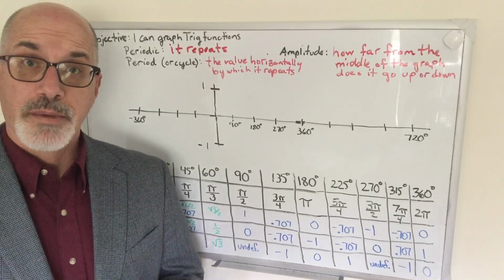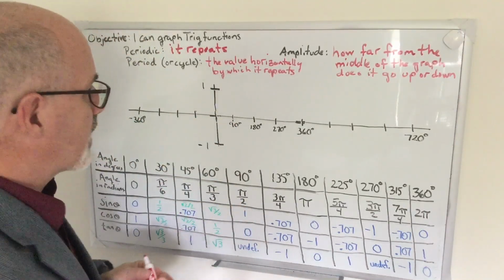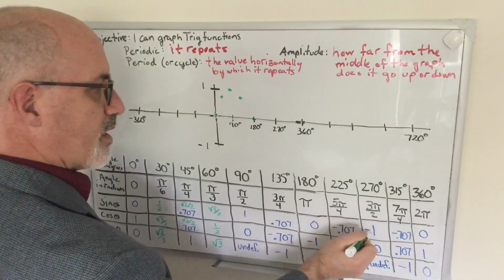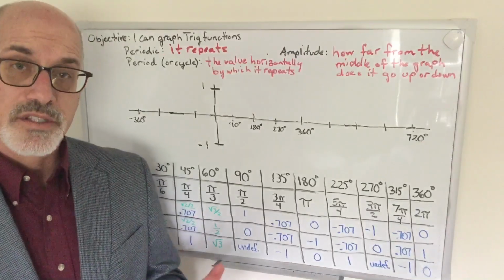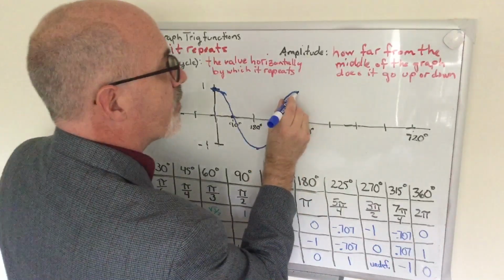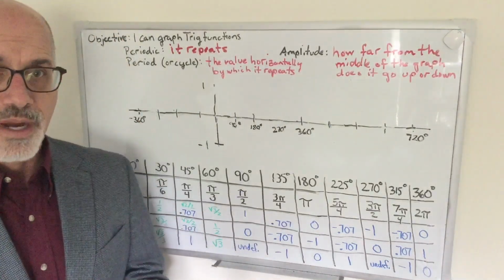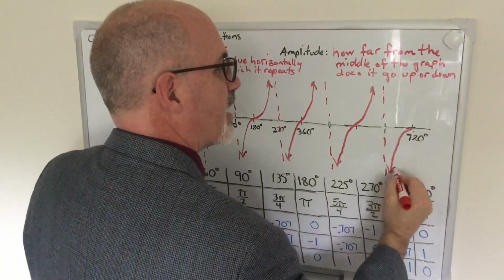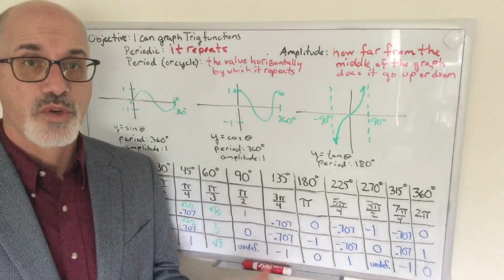Basic Trig Graphs